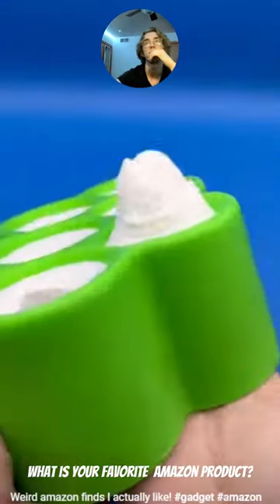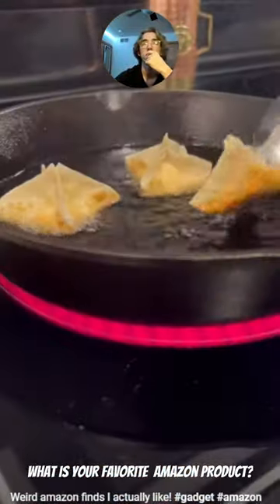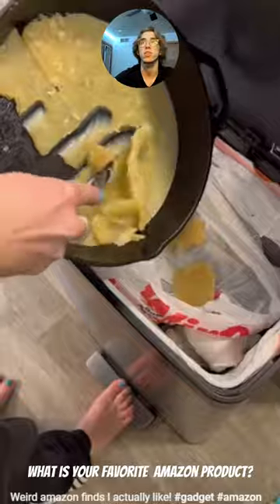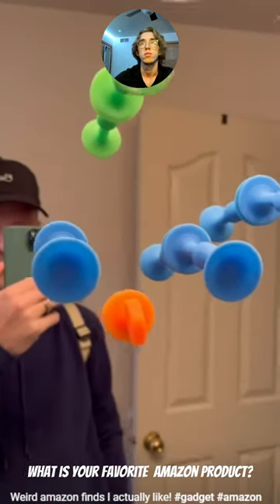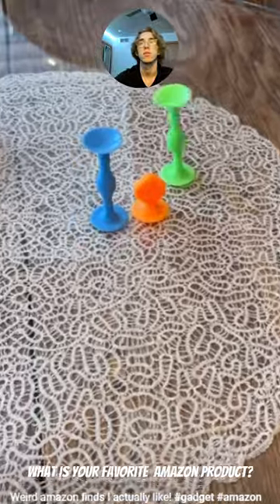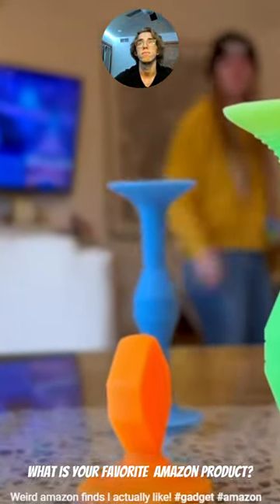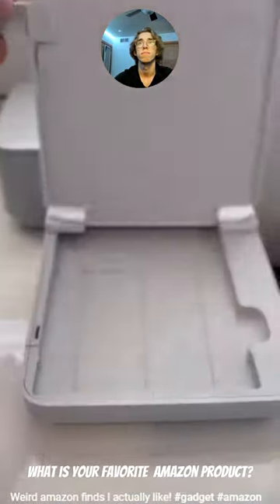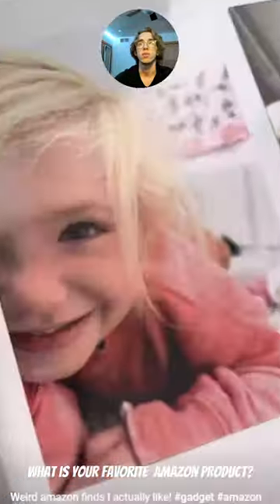Weird amazon finds I actually like!